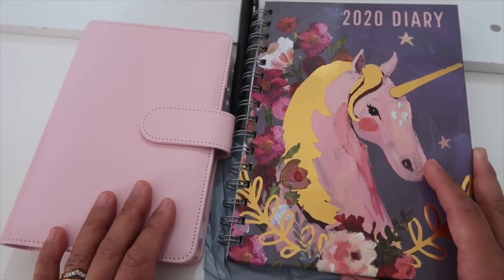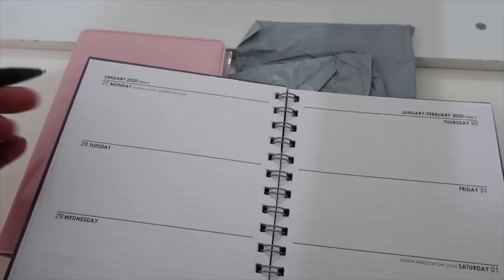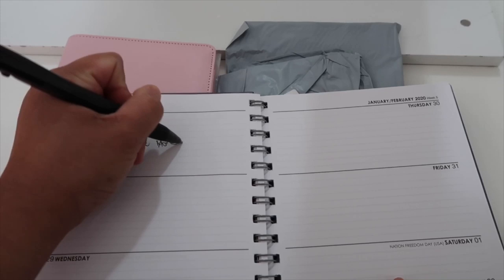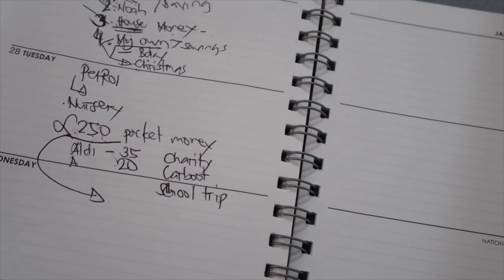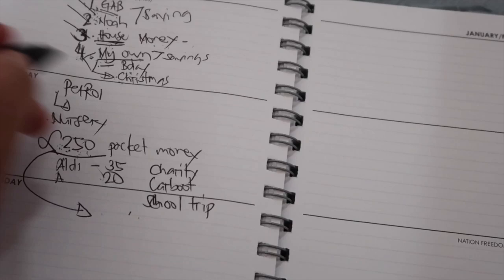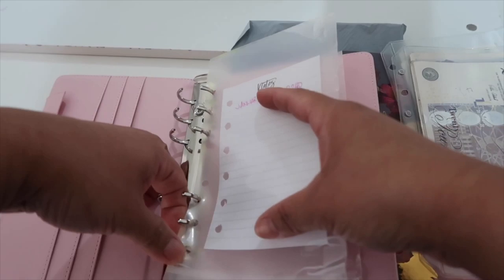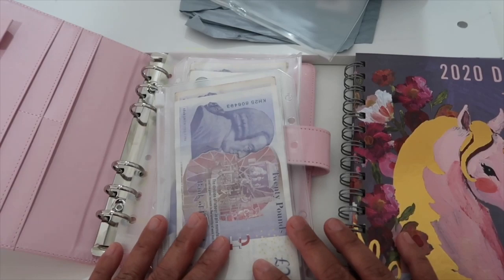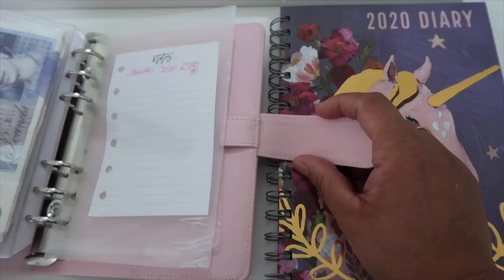HOW I BUDGET & SAVE MY MONTHLY SALARY 💷💷💷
POUNDLAND HAUL & HOW I ORGANISE MY FRIDGE-